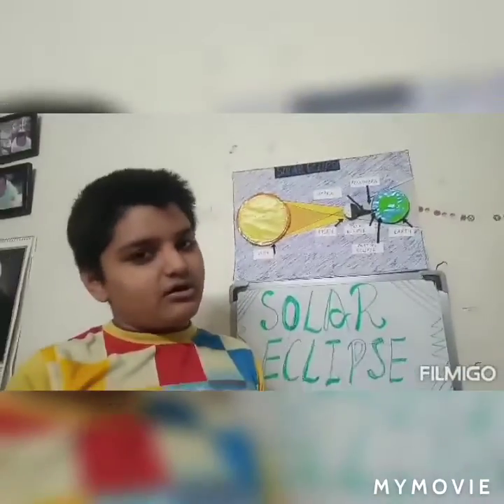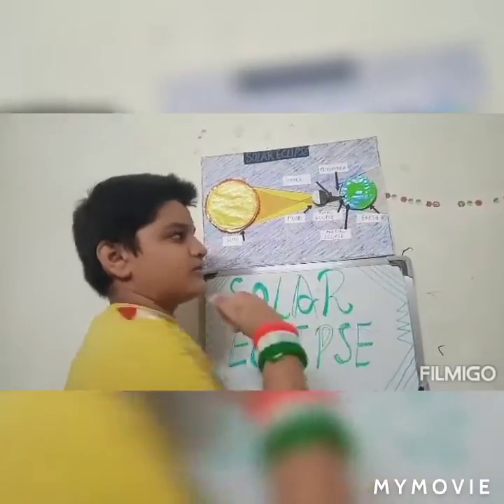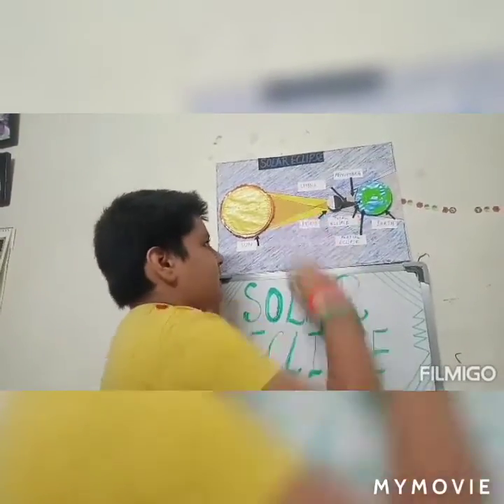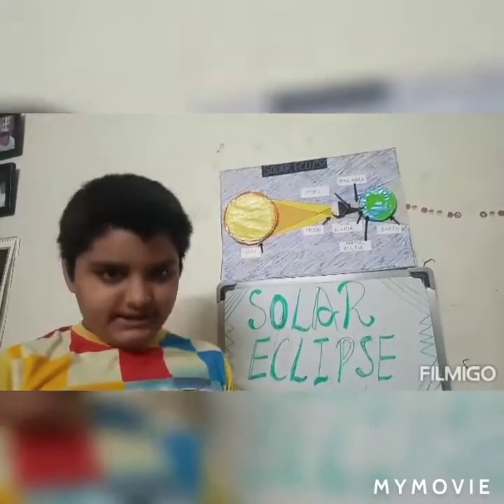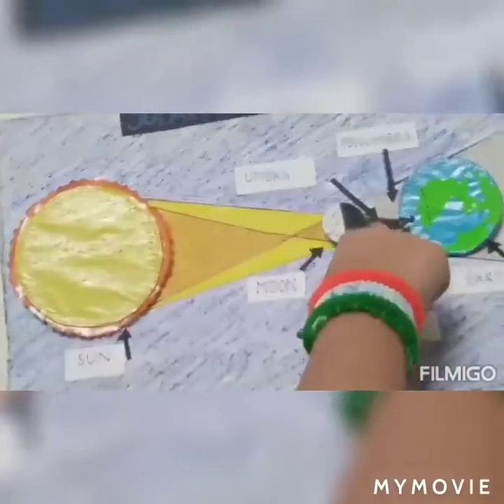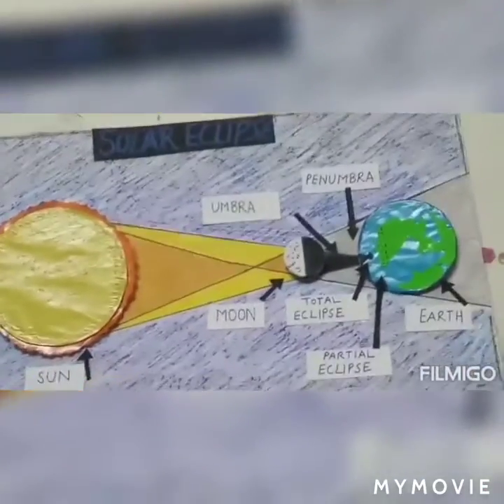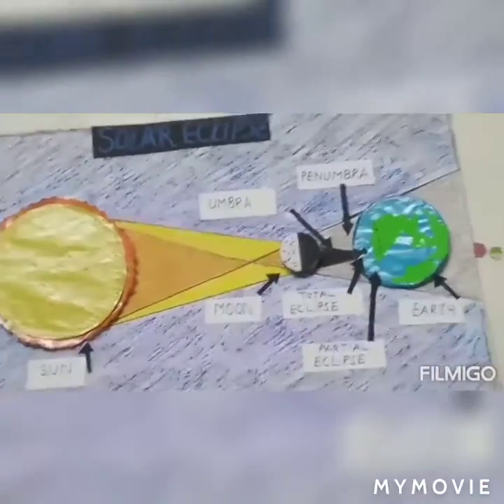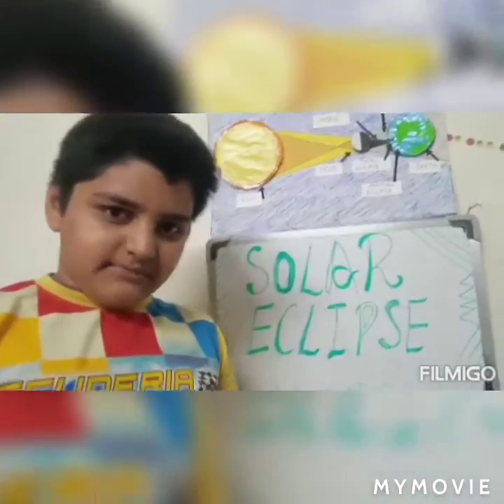Science Online Model Demonstration 5A- Part 1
Students explain Models on Eclipses and Phases of The Moon